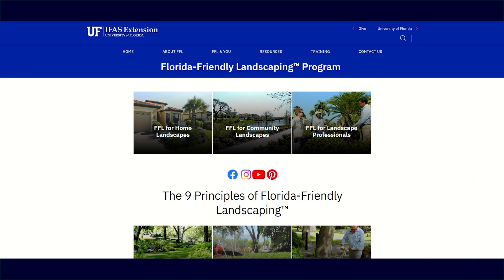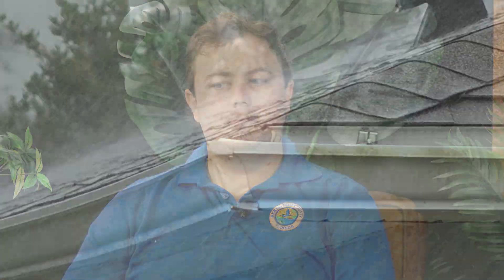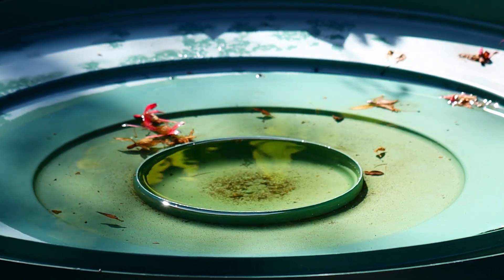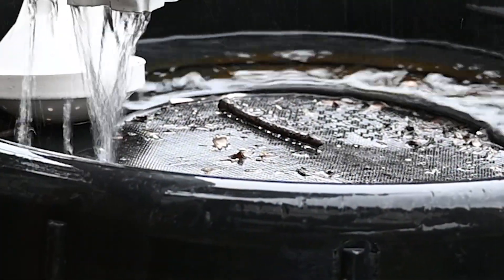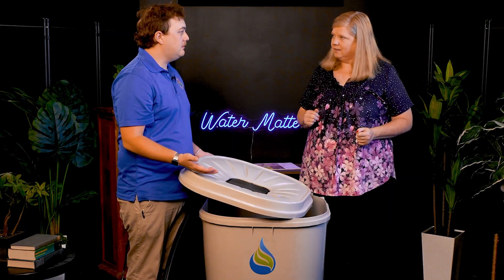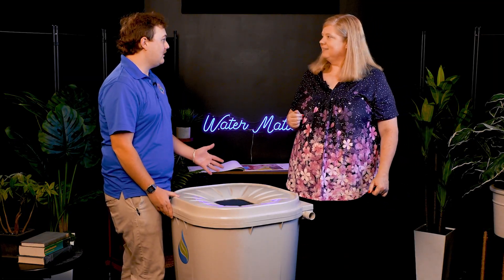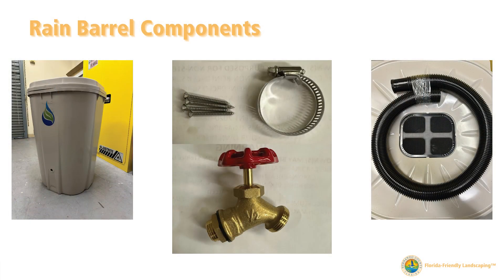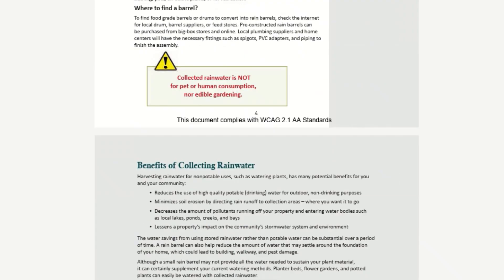Water Matters Podcast Episode 10: Rain Barrels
Have you thought about getting a rain barrel but have questions? What type should you get? How do you install one? Are they even allowed? We talked to an expert from Hernando County on the latest episode of the Water Matters podcast. Hernando County residents can get more information on classes at HernandoCounty.us/RainBarrel. Live in another county? Check out the rain barrel section of WaterMatters.org/Water101

Timecodes